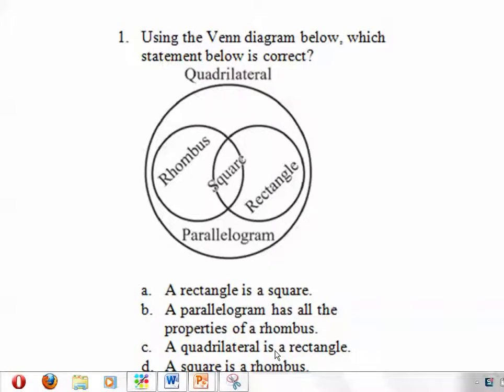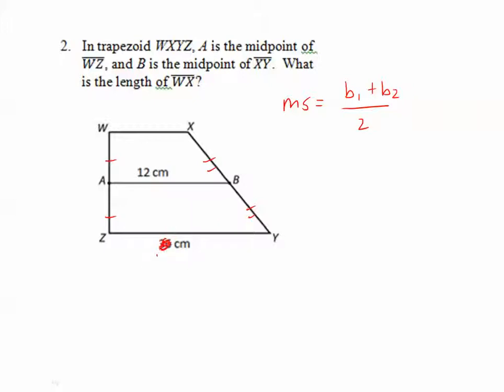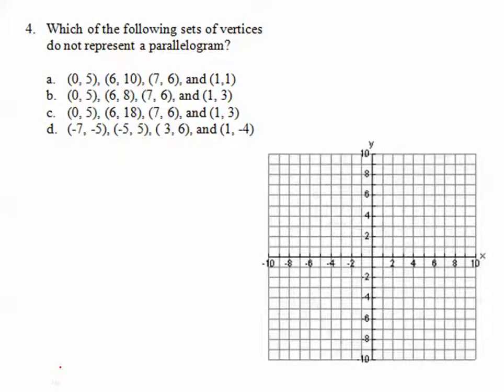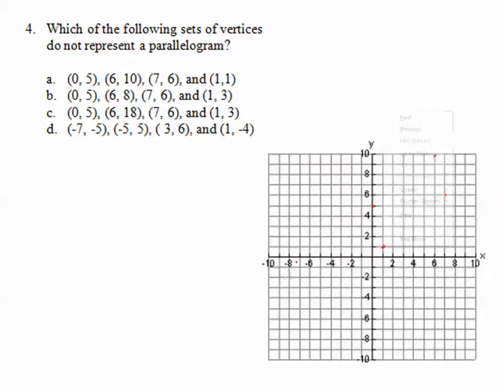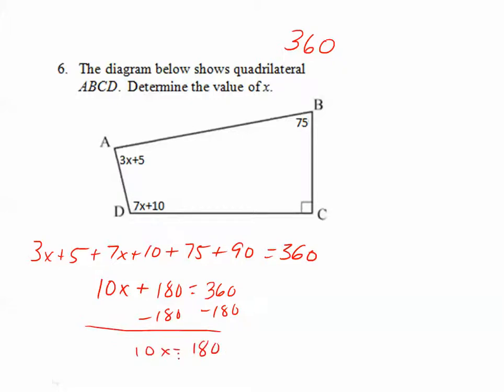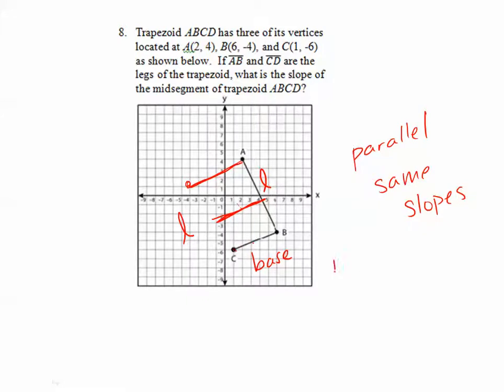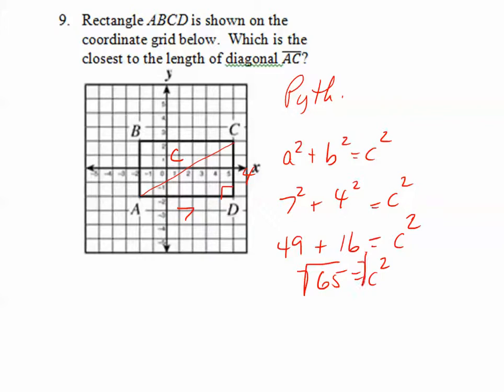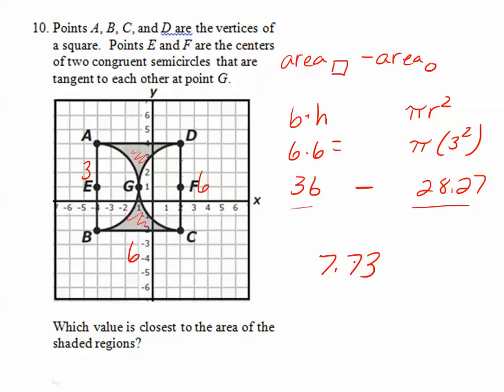Final Exam Review 1-10